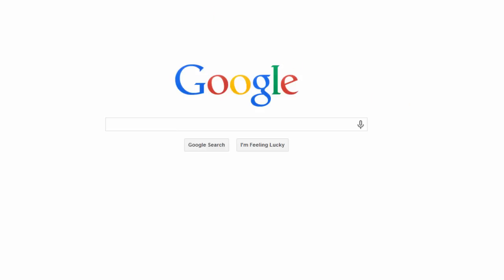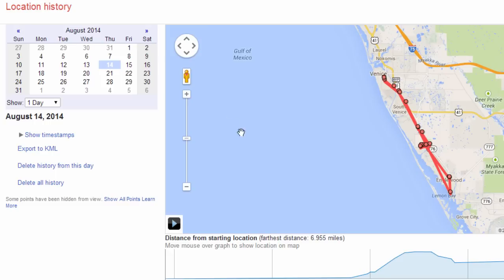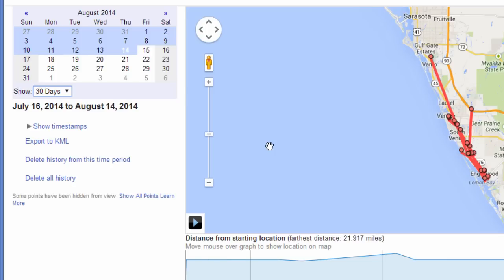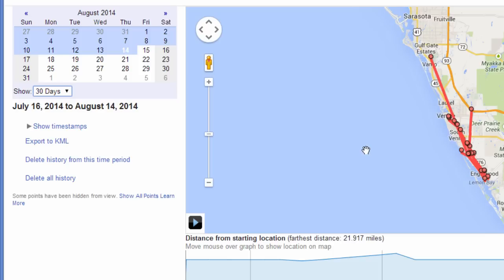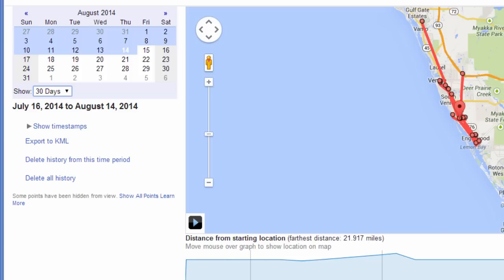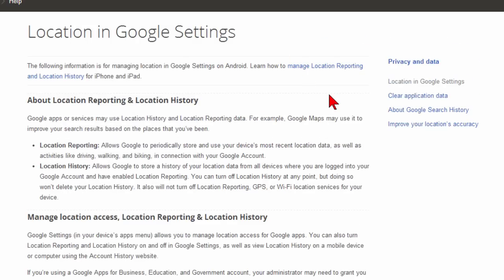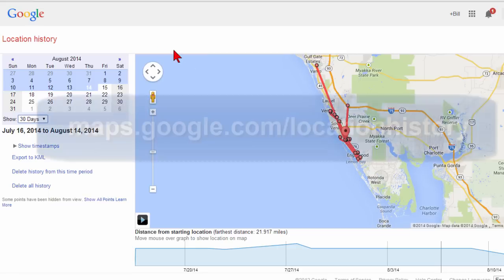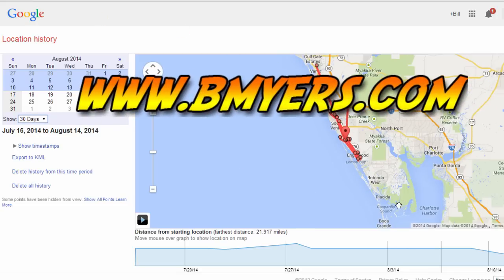Secret web page to view your cell phone location tracking history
Use this secret web page to view your cell phone location tracking history.